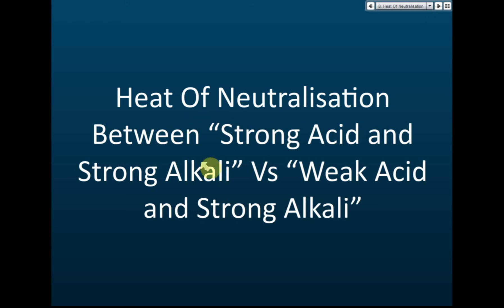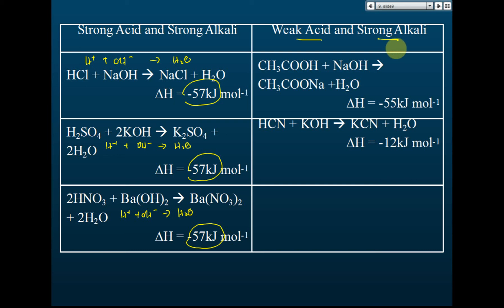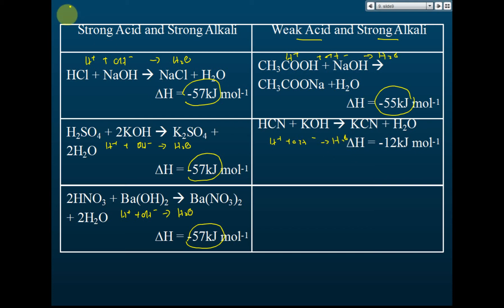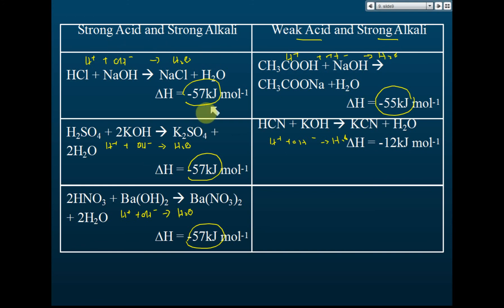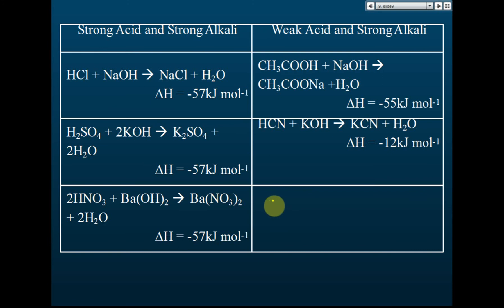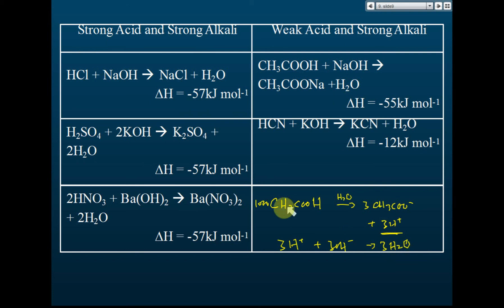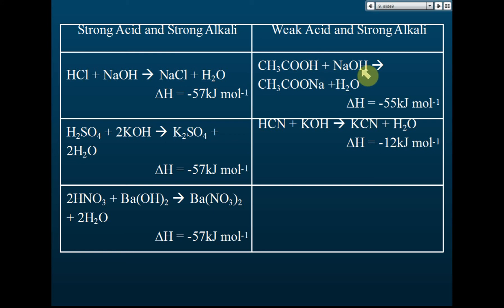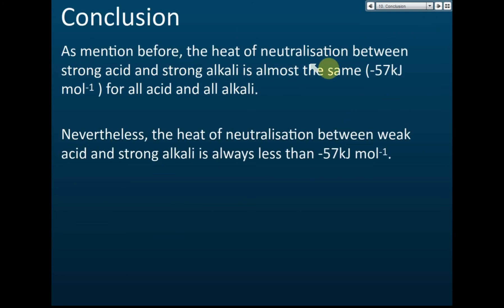Comparing the Heat of Neutralisation - Strong Acid & Strong Alkali Vs Weak Acid & Weak Alkali